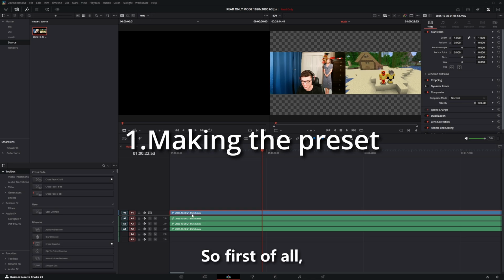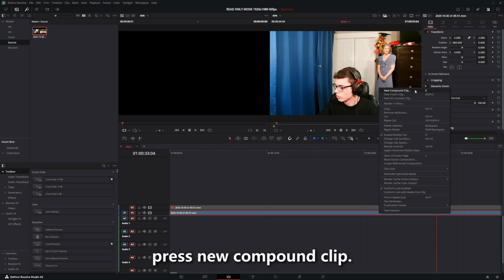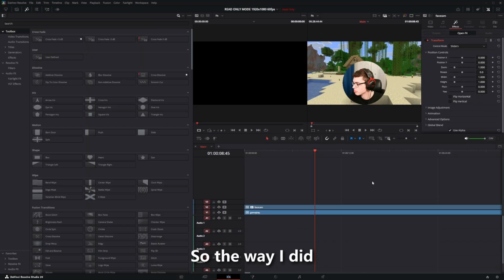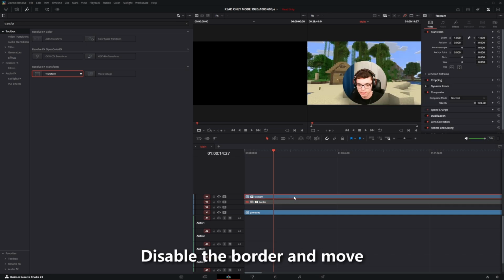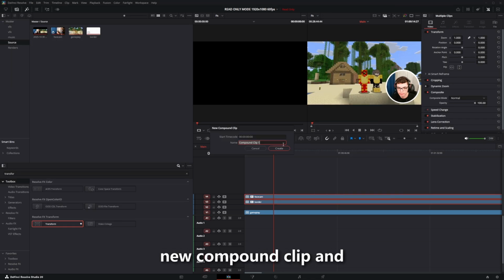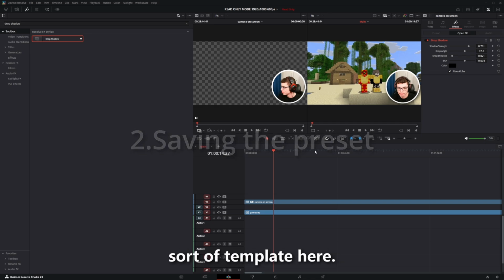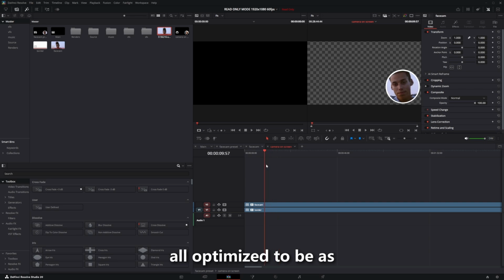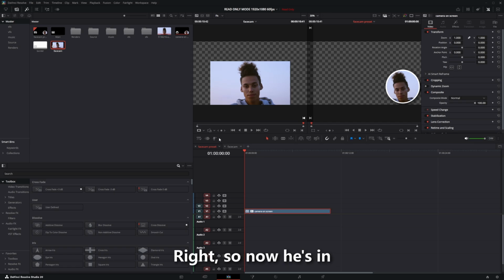How to CIRCLE CROP in Davinci Resolve 20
Learn how to create a sleek circle facecam overlay for your videos. This tutorial guides you through the video editing process using Davinci resolve to achieve a professional look making it perfect for gaming content.